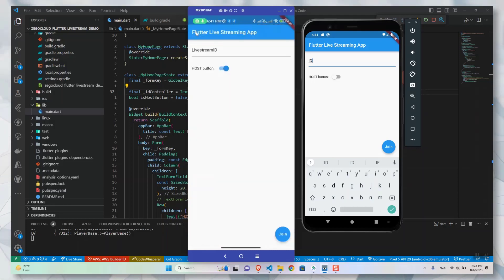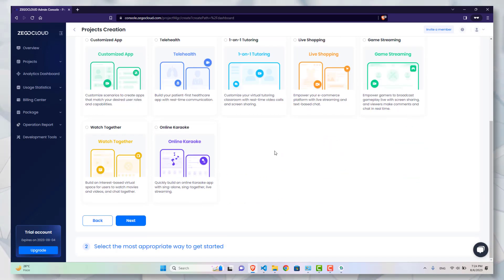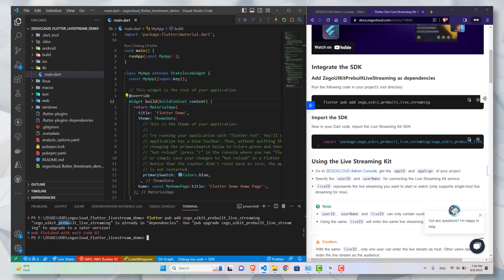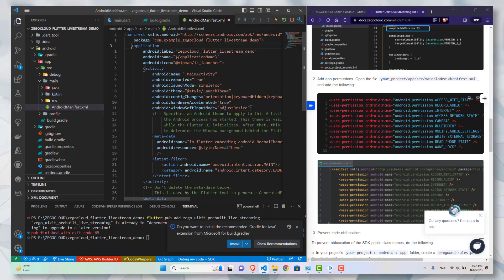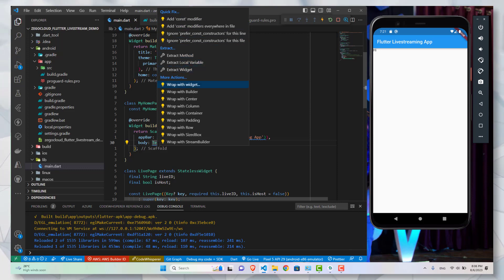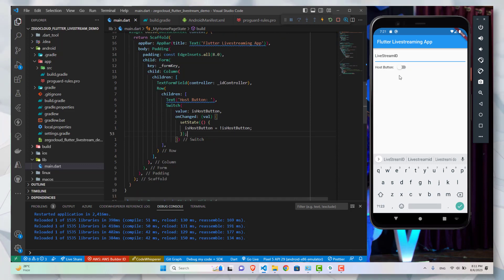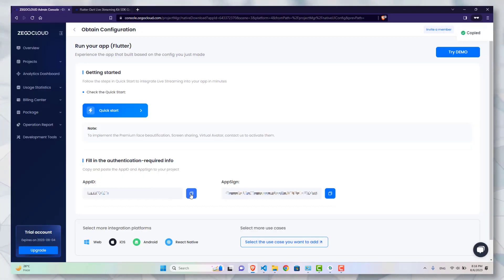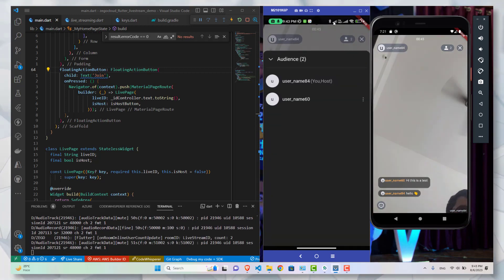Live streaming app in Flutter under 15 mins | Zegocloud SDK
ZEGOCLOUD allows you to easily build your live video chat apps within minutes.

In this video we explore how to create a Flutter Live streaming application with one of the easiest methods. We are using ZEGOCLOUD SDK to implement the video streaming features.

You can use the SDK to create a variety of apps like live-streaming, group video calls, zoom like video chat etc.